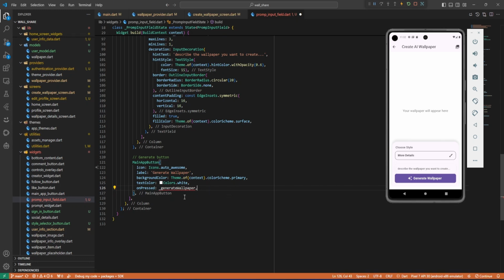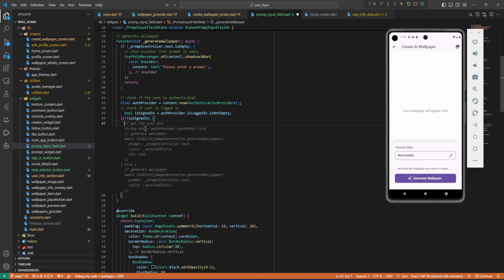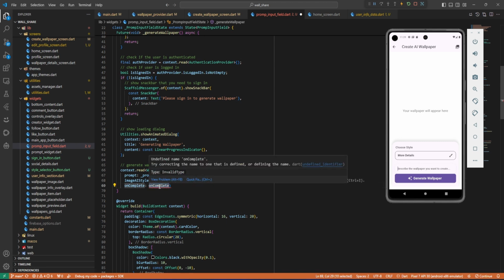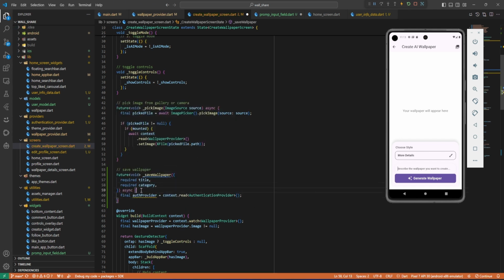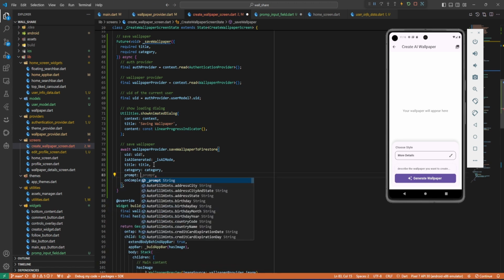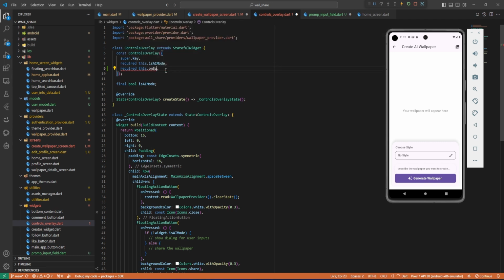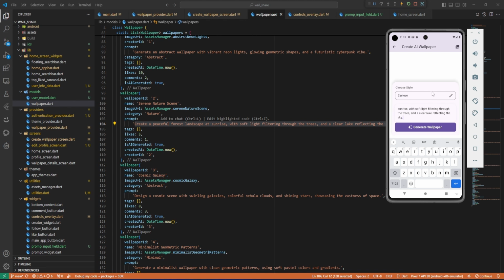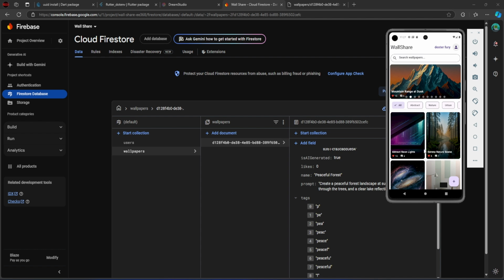WallShare: 29 Generate wallpaper and save to Firestore